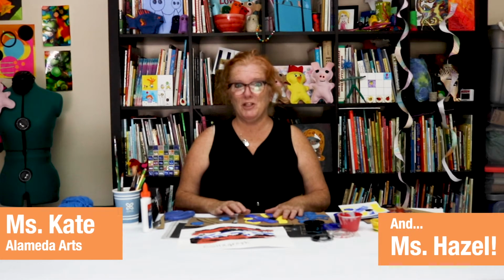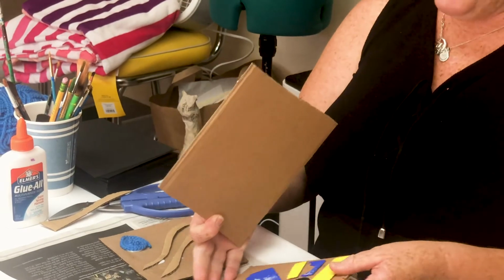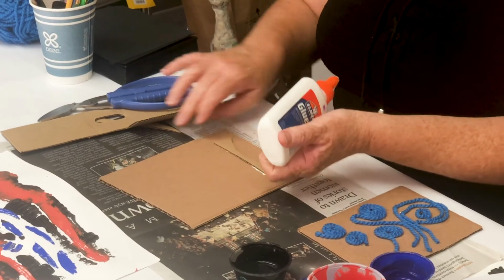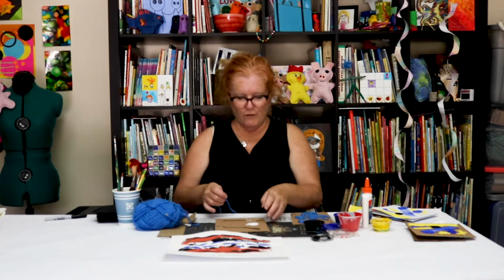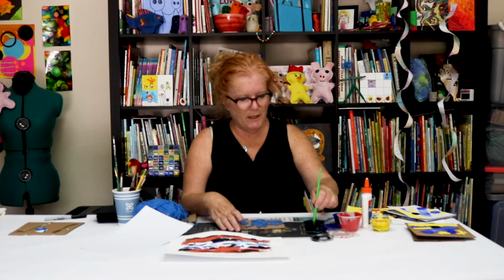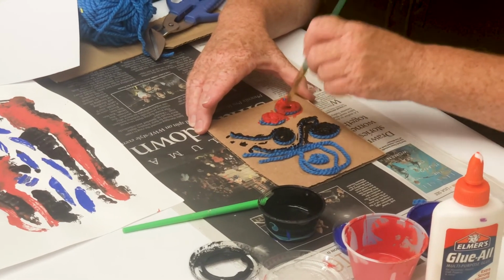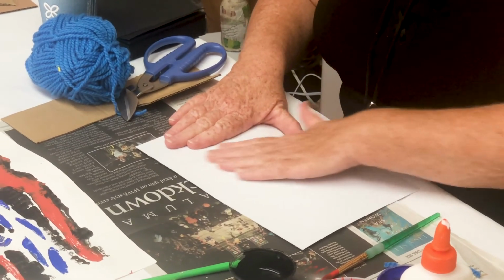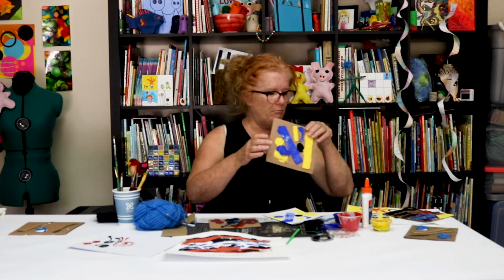Collagraph Printing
🎨 Explore the mesmerizing world of Collagraph Printing! 🖼️ Learn how to create stunning textured prints using innovative techniques and everyday materials. This method works great to make greeting cards for friends, and many more fun projects! 🎨✨

0:00 Intro
0:53 Step 1 - Cut Cardboard into Shapes
1:30 Step 2 - Glue Shapes Down
1:52 Step 3 - Glue Yarn onto Cardboard
2:59 Step 4 - Paint Design
4:06 Step 5 - Press Your Print!
4:47 OPTIONAL:  Sign Your Work!
5:14 Outro

Materials Needed:
- Liquid Glue
- Paintbrushes
- Paint
- Cardboard
- Yarn
- Cardboard
- Scissors
- Paper

Credits
Videographer, Editor, Thumbnail Design - Dorothy P-D
Youtube Description - Kiele Head